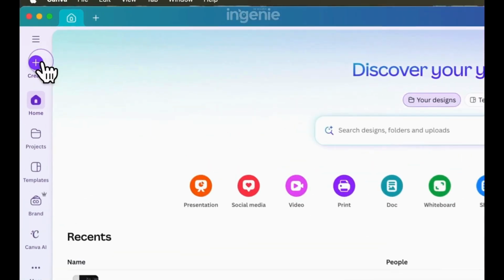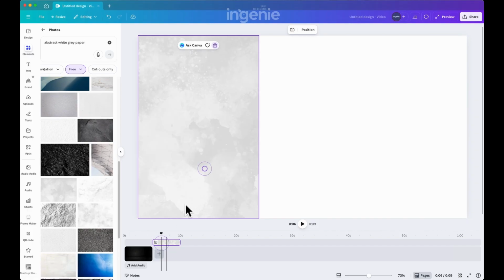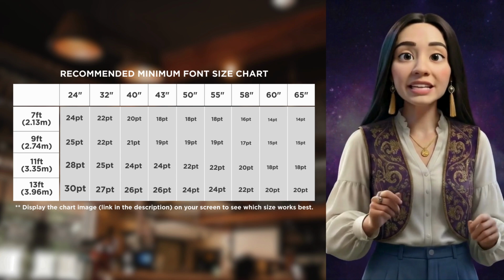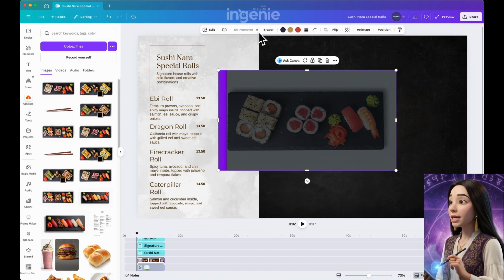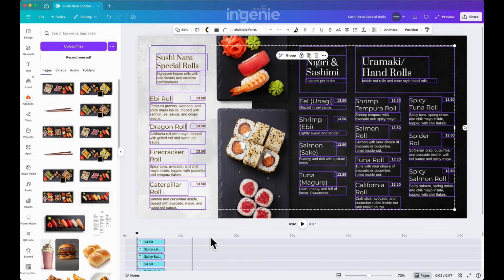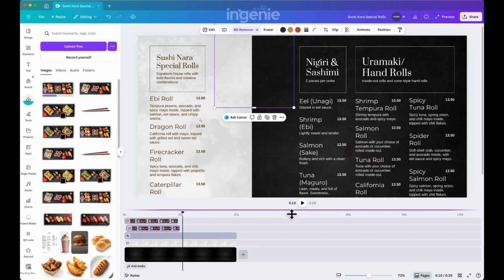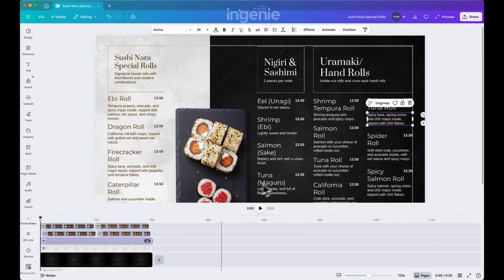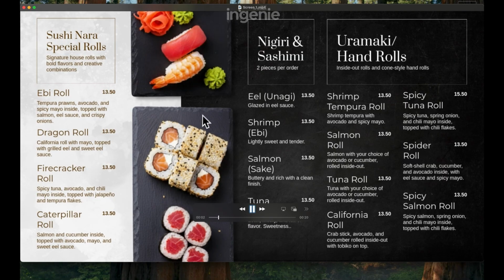Design Animated Digital Sushi Menu in Canva n Display on TV in 12 Minutes for Free. DIY Guide Part 1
Still updating your menu by calling a designer or reprinting everything? In this step-by-step Canva tutorial, I’ll show you how to create a clean, modern, editable digital menu board you can update anytime — no design experience needed.

⭐ 7 Main Things You’ll Learn
1. How to set up your canvas for menu board dimensions
2. How to decide the font size for your screen
3. How to add photos, price sections, and combo sections
4. How to add icons, graphics, and highlight sections
5. How to apply animations, and adjust timing
6. How to export your menu for TV screens, digital boards
7. How to display it on your TV

🔧 Tools Used
- Recommended Minimum Font Size Chart Image (display it on your screen to check)
- Stock photos or your own product photos. If needed, you can download the images used for this tutorial ** Images for this tutorial purpose ONLY.
- Adobe Express Background Remover: If you have Canva Pro, you can remove backgrounds in Canva.

⏱️ Video Chapters
00:00 Intro
00:22 Digital menu board size explanation
03:36 Recommended minimum digital menu font size
07:28 Canva Video Timeline Explanation
09:35 Animating Objects
10:36 Saving and opening your menu
11:16 Exporting
12:12 How to display your menu on your TV

Want to see more of my designs? You can find my website and Etsy shop linked below. 👇